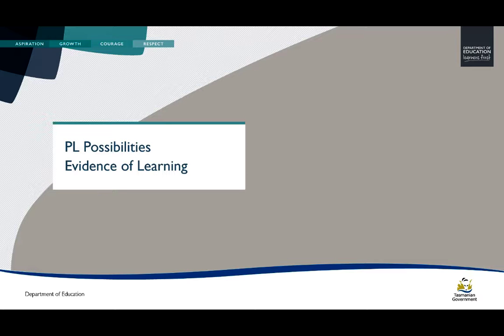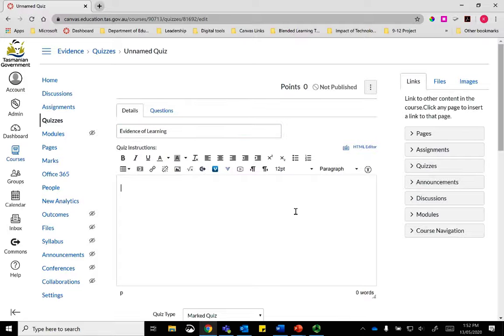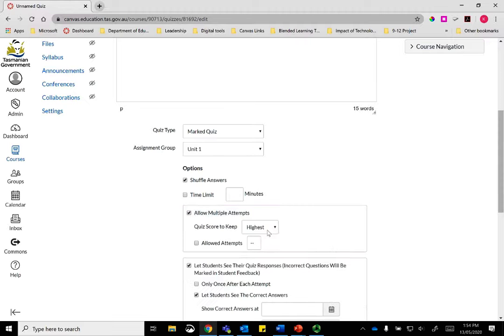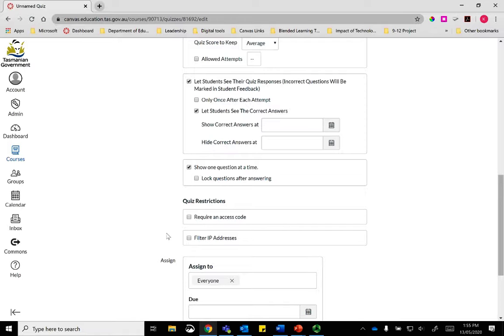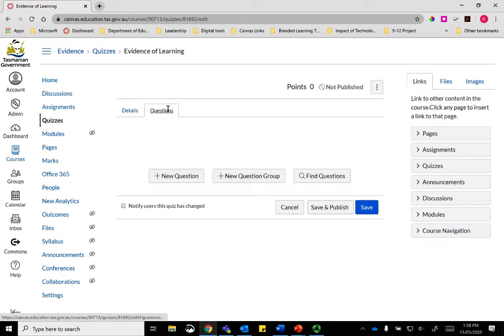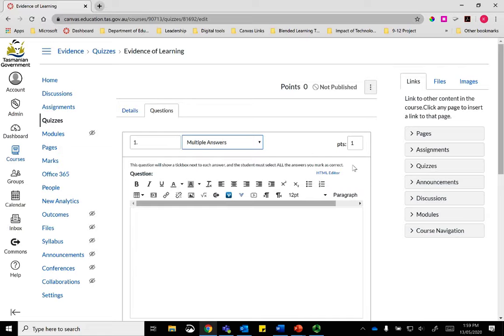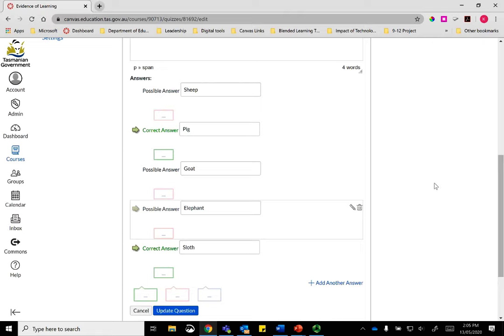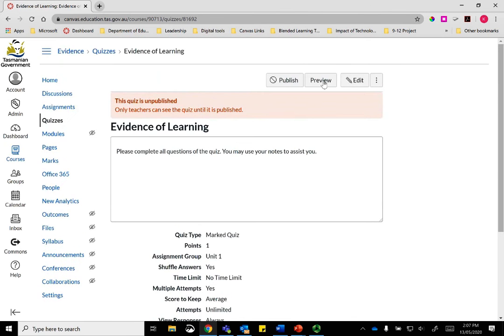Quizzes - Creating a space for students to submit evidence of their learning